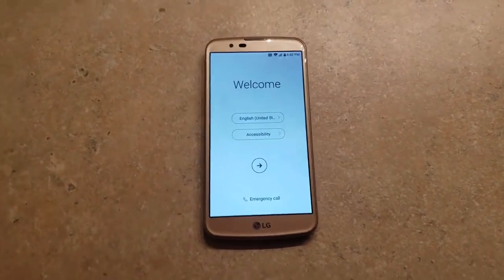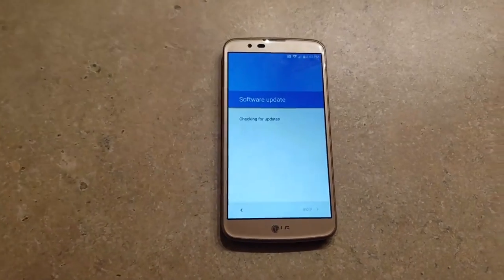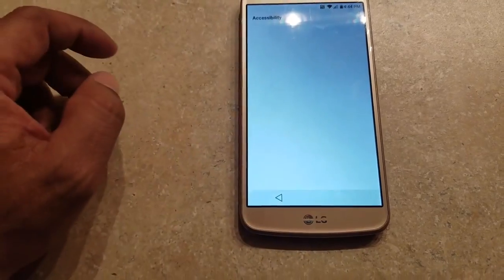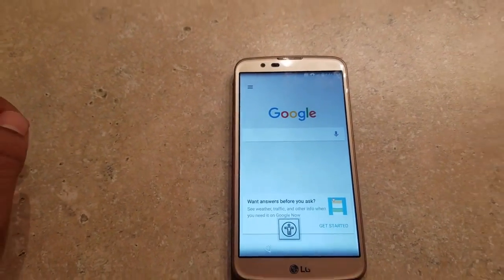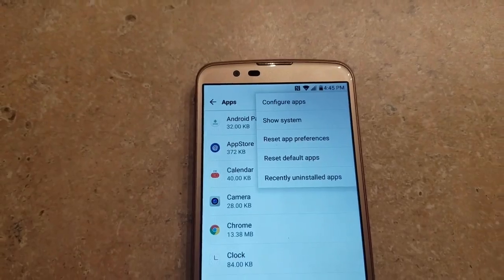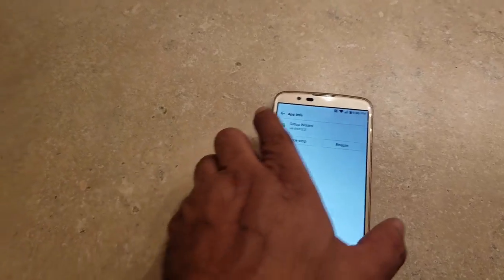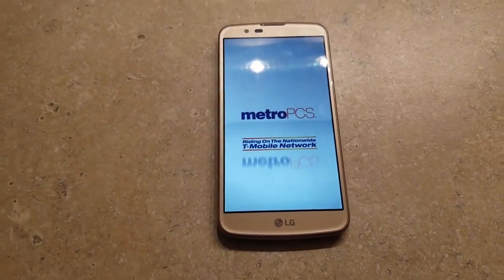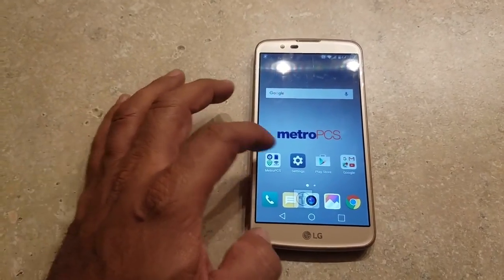Bypass Remove Google account on LG K10 and many others LG phones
remove google account from the lg k10 and more lg phones